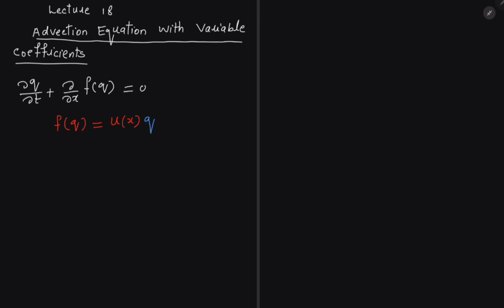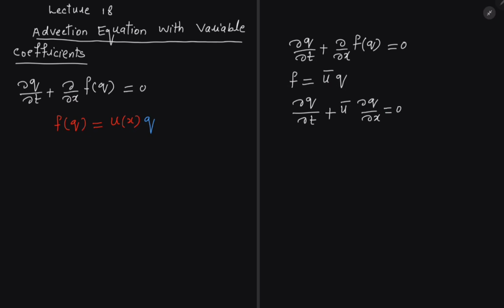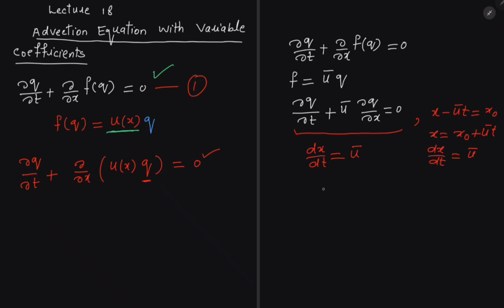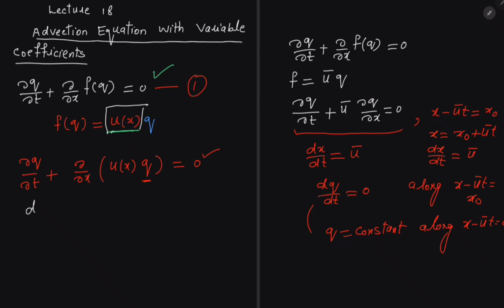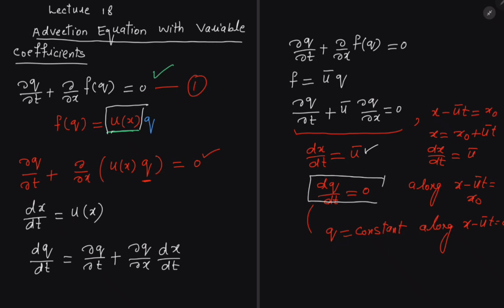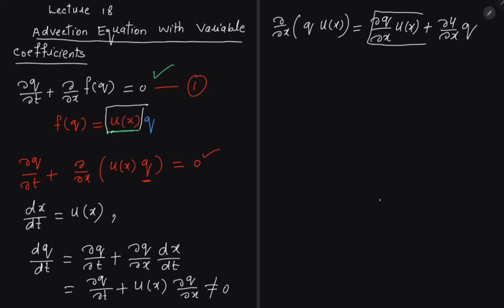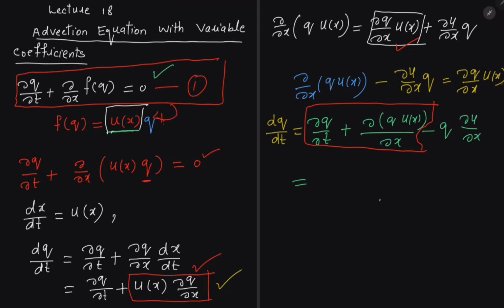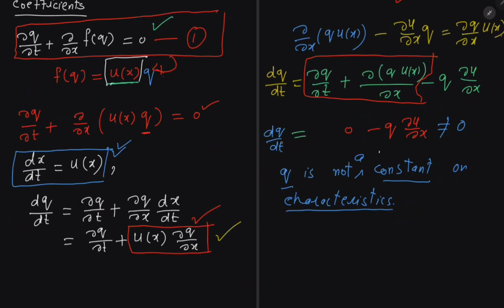Lec 18: Advection Equation with Variable Coefficients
In this video, we discuss the advection equation with variable coefficients.